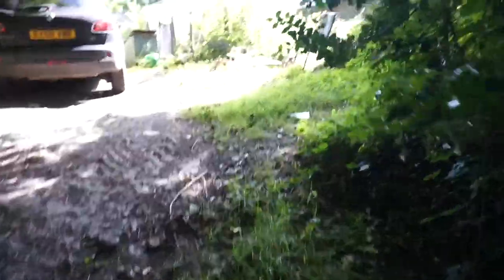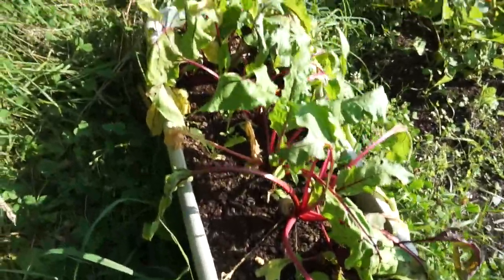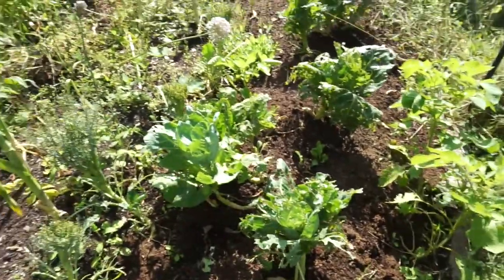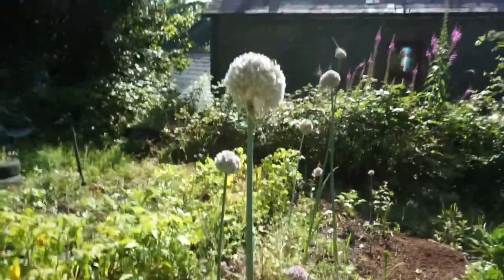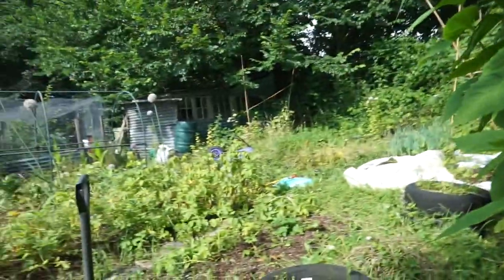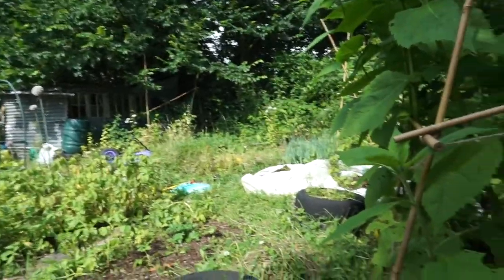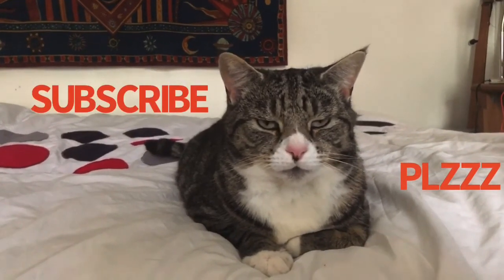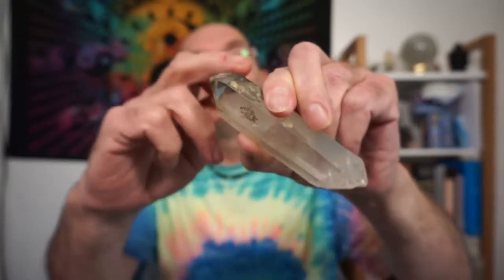Why You Need Grounding In 2021 PLUS Pick A Card With The Enchanted Tarot In Wonderland & Kyle Gray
Feeling flighty? Detatched? We all need to get grounded and stay grounded in 2021. Here's why you need grounding PLUS pick a card reading with the enchanted Tarot In Wonderland cards and Kyle Gray Keepers Of The Light oracle.

LIVE READINGS Wednesday & Sunday 3pm Central time, 9pm U.K. time also Fridays 12 noon Central, 6pm U.K.

Published on August 2nd 2021